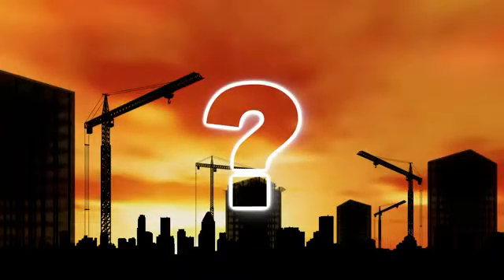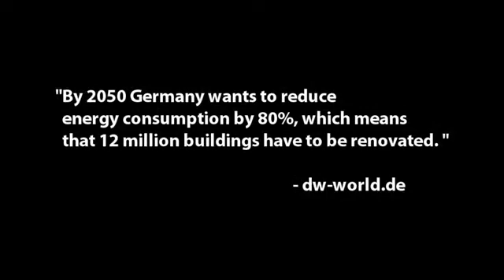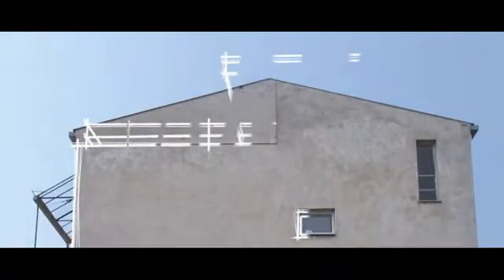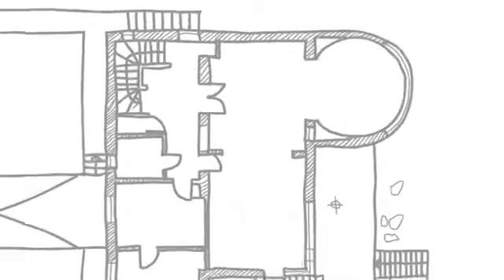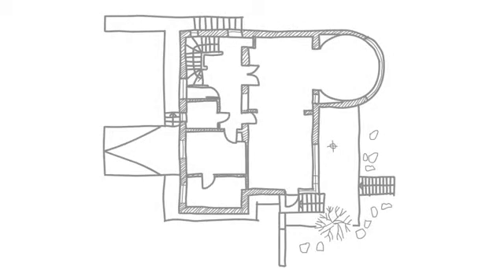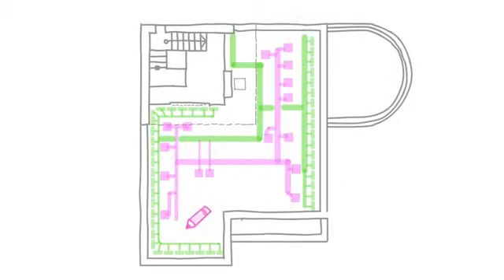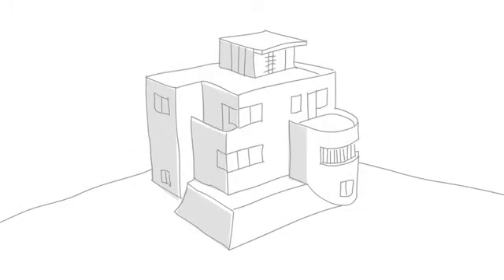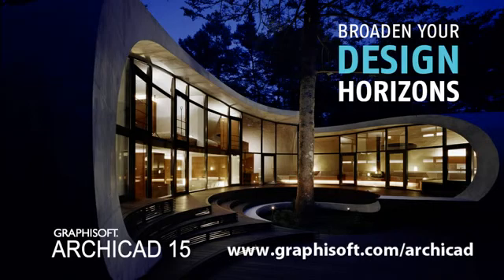Graphisoft Concept Clip Renovation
ArchiCAD ile Eski Binaya Yeni Bakış.

Ne zamana kadar, yeni binalar inşa etmek için alan ve kaynak bulabileceğimizi hiç düşündünüz mü?
Gün geçtikçe ekonomiler, sürdürülebilirliğin sadece yeni projelerle ilgili değil mevcut binalarla da ilgili olduğunu anlıyor.

"Almanya, 2050 yılı itibarıyle enerji tüketimini %80 oranında azaltmak istiyor, bunun için 12 milyon bina yenilenmek zorunda." -- dw-world.de

Eğer yıkım araçlarını kullanmaktan kaçınırsanız:
Daha az yeni malzeme üretimi ihtiyacı - "yapım aşamasında enerji tasarrufu"
Daha iyi MEP (mekanik-elektrik-tesisat) sistemleri ile daha az enerji gereksinimi - "kullanım sırasında enerji tasarrufu"
Sonuçta toplam karbon ayakiziniz küçülür - "karbon ayak izinin azalması"
Enerji kullanımının yanısıra atık yönetimi de önemlidir. -- "inşaat atıklarının azalması"
En iyisi de mülkünüzün değer kazanması - "mülk değerinizin artması"

Şimdi Bina Bilgi Modellemesinin (BIM), renovasyon iş akışınızda nasıl en iyi desteği vereceğini bir Bauhaus restorasyon projesi üzerinden göreceğiz.

Her renovasyon projesi rölöve alımı ile başlar. Bu noktada BIM tasarım yazılımınızın rölöve araçları ile kanıtlanmış iş akışı devreye girer.

Varolan binanızın BIM modelini bir kere oluşturduğunuzda; BIM tasarım yazılımınız ile binanın hangi kısımlarının yıkılması gerektiğini göstermek bir tık'lık bir işlem olur. Gerçek bir BIM iş akışında; akıllı BIM modeli, bir açıklık kaldırılınca kalan duvar boşluğunun yeni bir malzeme ile doldurulup yeni strüktür olarak işaretlenmesi gerektiğini otomatik olarak algılar. Bu nokta sadece belgelendirme açısından değil doğru nicelikte hesaplamalar için de önemlidir.

Modeli, tasarım için hazırladığınızda; yeni strüktürler tasarlama süreci başlayabilir. Şu da önemlidir ki BIM aracı size MEP sistemlerini bütünleştirmek için destek verir. Böylece tesisat bütün renovasyon projesine yerleştirilir.
Renovasyon projeniz için uygun belgelendirmenin hazırlanması bu kadar kolayken, renovasyon iş akışınızı ne durdurabilir? Burada en uygun işakışı, otomatik sonuçlar ile kişiselleştirme için gerekli esnekliği birleştirir.

Ve tabii ki renöve edilmiş projenizin enerji değerlendirmesini unutmayın. Burada sürdürülebilirlik, bir durum değil, tasarım iş akışı ile %100 bütünleşen, bütün iş akışı boyunca bir süreçtir.

Renovasyon sadece Avrupa'da değil, tüm dünyada sürdürülebilirliğin yükselen bir trendi durumundadır. Bunun için hazır olun; entegre bir BIM iş akışı için ArchiCAD 15 ile EcoDesigner'a göz atın.

Bilkom, Graphisoft Türkiye Resmi Distribütörüdür.